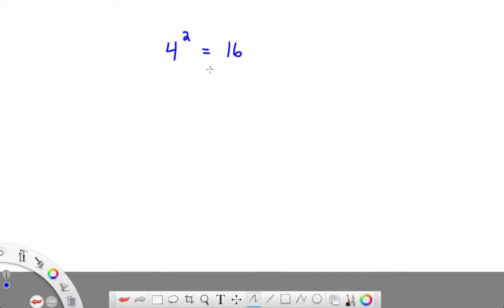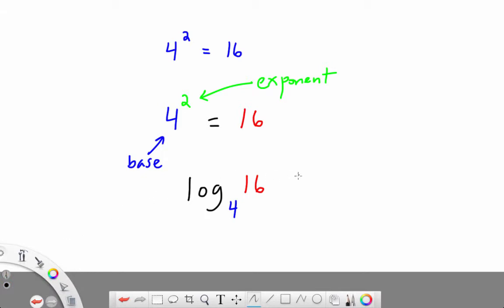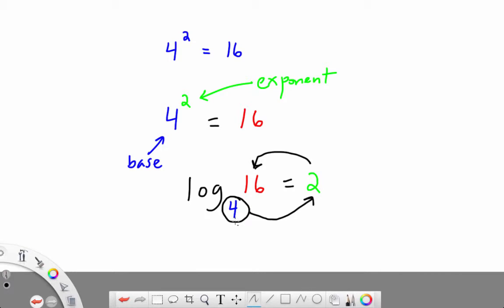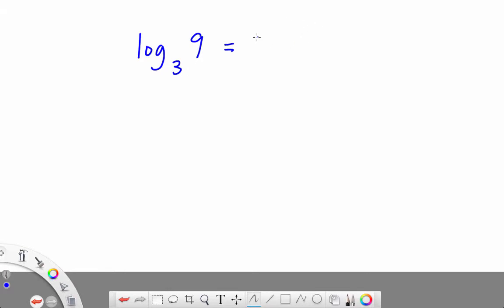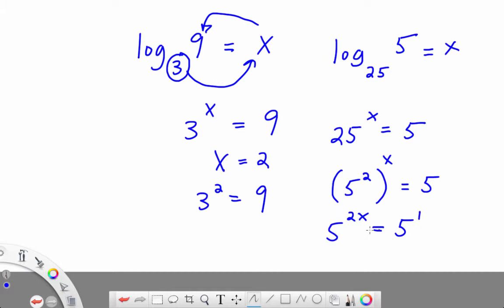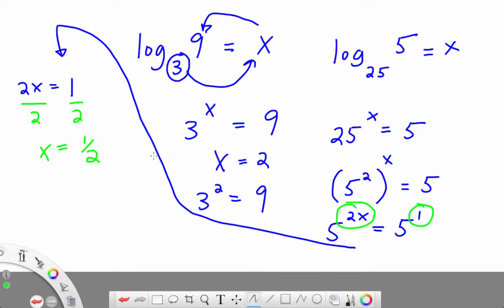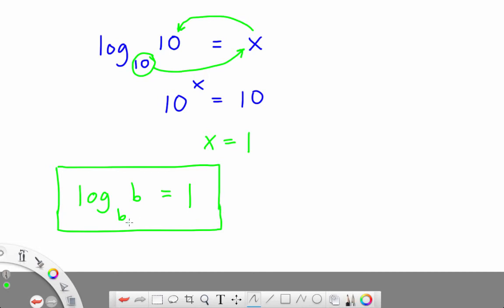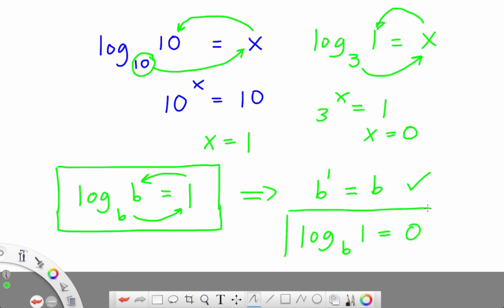Logarithms Part 1: Intro to Logs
Intro to Logarithms. for links to my math applications. They cover Algebra, Geometry, Probability, Statistics, PreCalculus and Calculus with hundreds of tutorials, examples, and solvers.